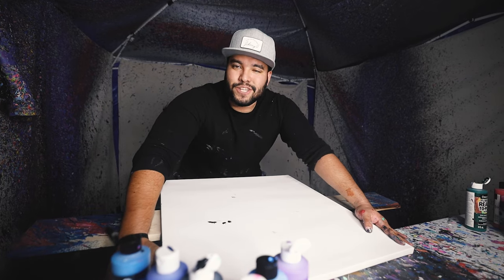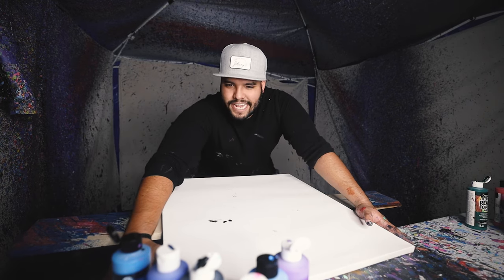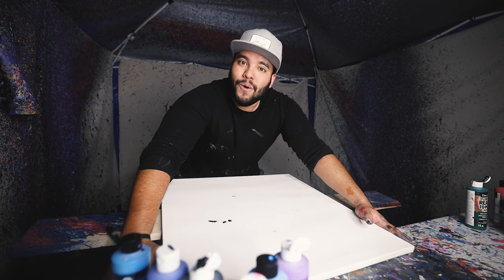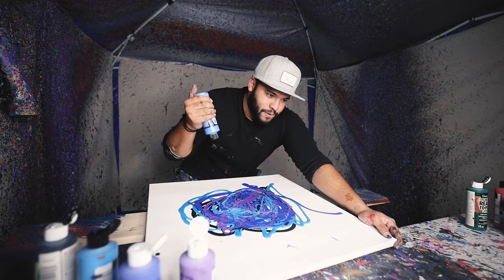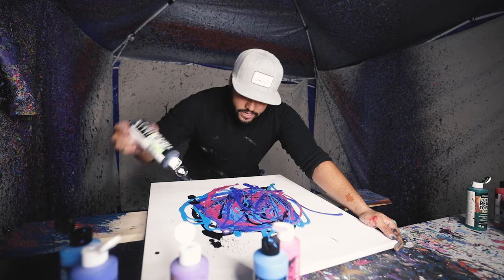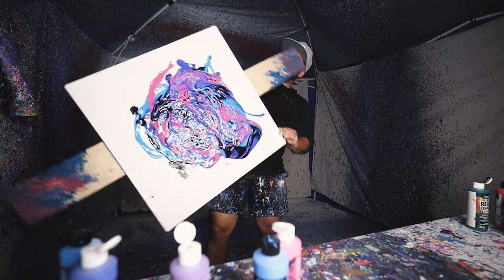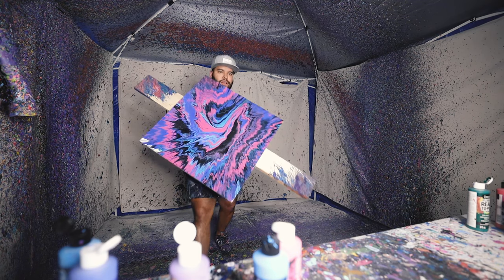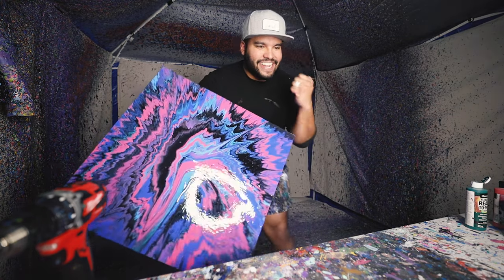Spin Art Painting EPIC 24x24 Piece! Amazing!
Spin Art Painting EPIC 24x24 Piece! Amazing! Loved the way this piece turned out! What do you guys think!? What should I do next!?